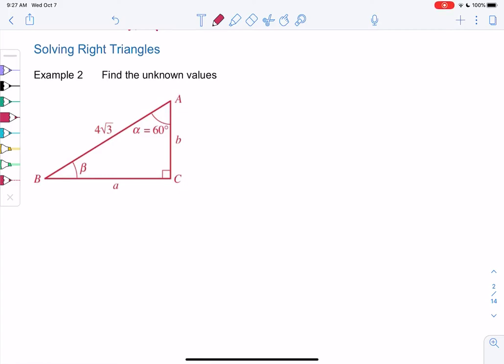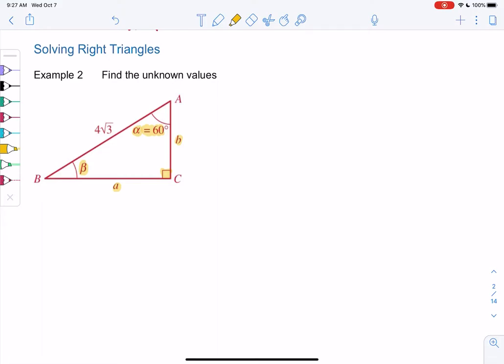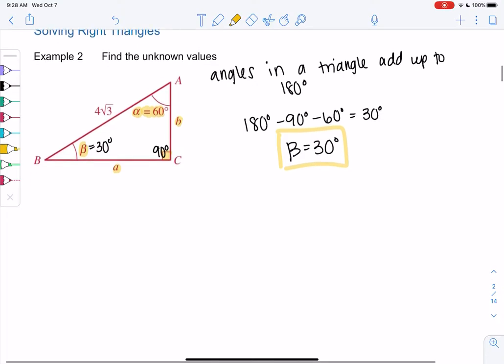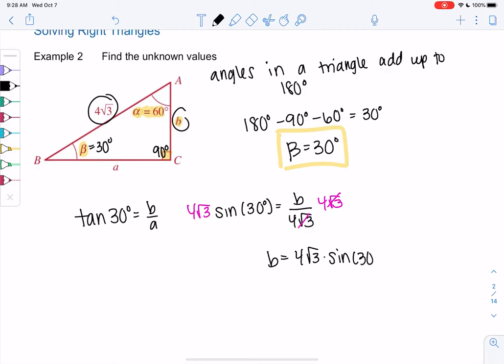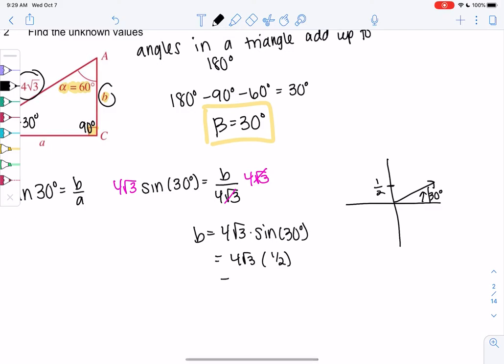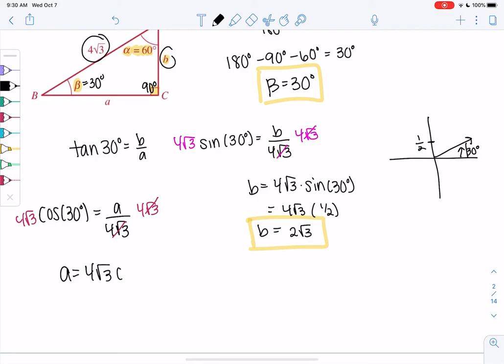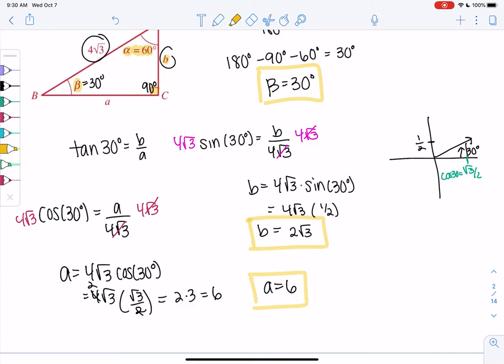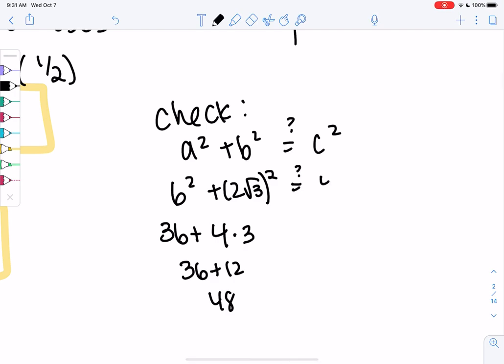Math 20 section 5.1 example 2